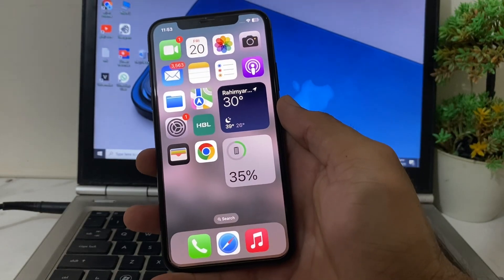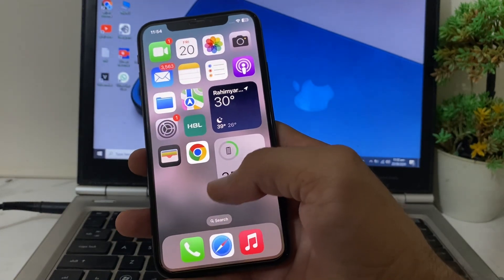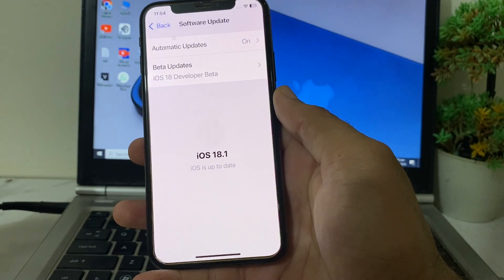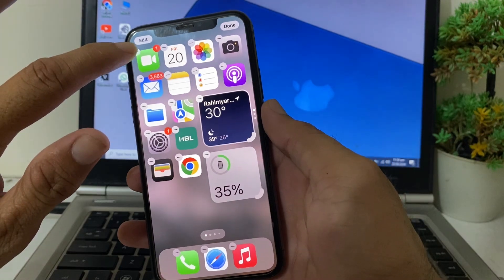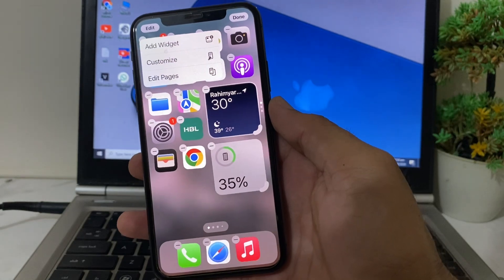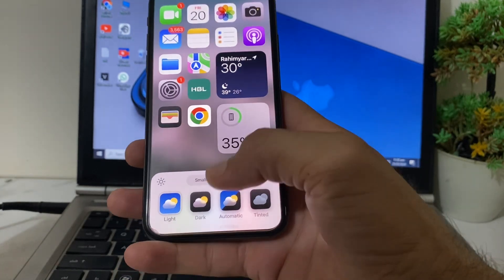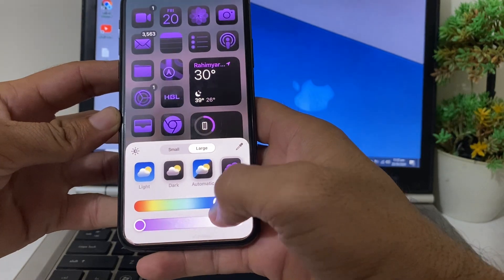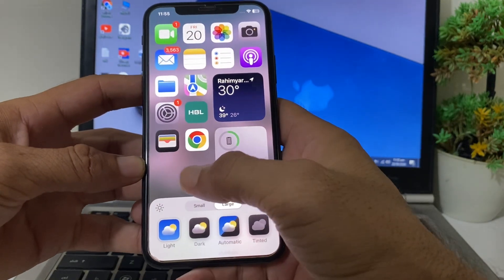App iCon IOS 18 : How to Change App Icon & Color on iOS 18 – Step-by-Step Guide!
In this video, learn how to customize app icons and change their colors on iOS 18 for a personalized iPhone look! Whether you want to give your home screen a fresh design or match your app icons to your wallpaper, this easy tutorial covers everything.
app icon ios 18
change app icon ios 18
ios 18 app icon color change
ios 18 app icon not showing
ios 18 app icon tint
app icons ändern iphone ios 18
change app icon iphone ios 17
change app icon iphone ios 18
change app icon iphone (ios 16)
custom app icons iphone ios 17
app icons ändern iphone ios 17.4
app icons ändern iphone ios 16
ios 18 features in hindi
ios 18 features malayalam
ios 18 features ipad pro
ios 18 features telugu
ios 18 features in ipad 10th generation
ios 18 features iphone 12
ios 18 features emoji
ios 18 features deutsch
ios 18 features tamil
ios 18 features ipad
ios 18 features ai
ios 18 features apple
app icons ändern iphone ios 18 deutsch
app ios 18
app lock ios 18
hide app ios 18
passwords app ios 18
photos app ios 18
mail app ios 18
calculator app ios 18
journal app ios 18
notes app ios 18
calendar app ios 18
app developer ios 18
unhide app ios 18

Timestamps:

0:00-Intro
0:10-How to Change App ICON iOS 18
1:05-iPhone & iPad